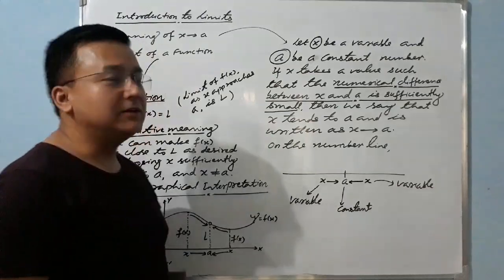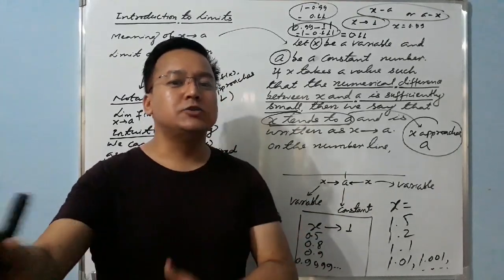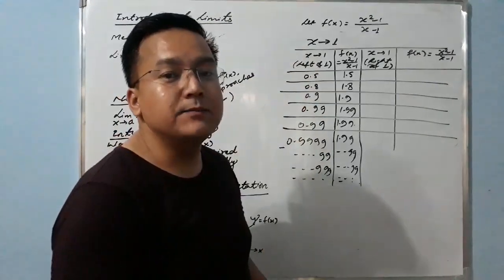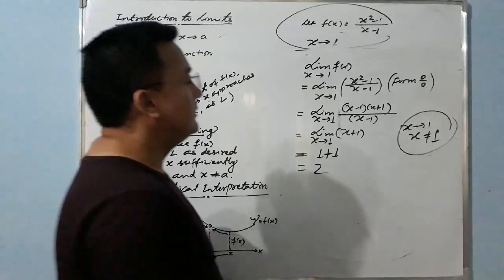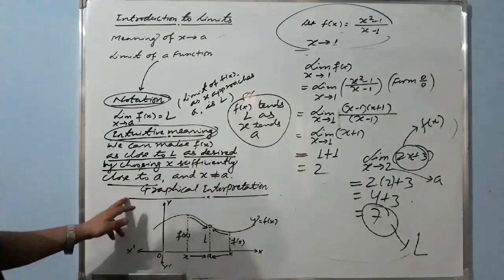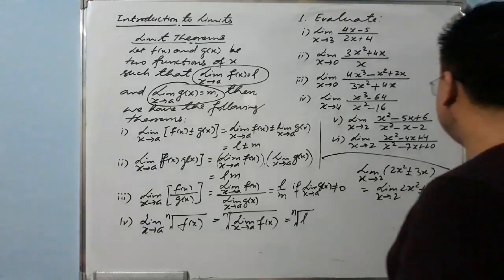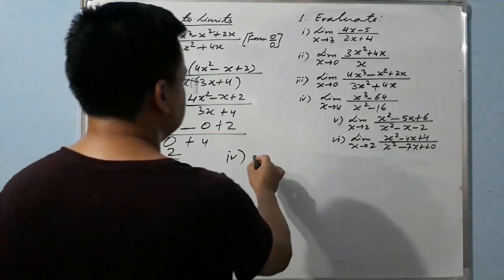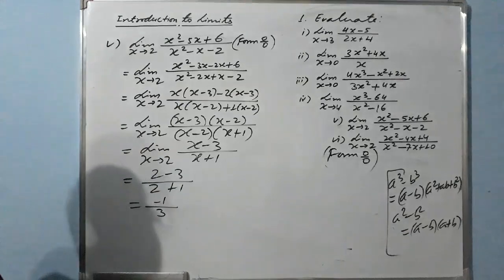Introduction to Limits || Meaning of x tends to a || limit of function || Calculus : Limits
Limits: Calculus of single variable ,
second edition; Swokowski , olinick, Pence
& Basic Mathematics of Grade 11; DR Bajracharya and others
Note:calculation mistake  :1-0.99=0.01 not equal to 0.11 as I wrote by mistake on the  whiteboard in this video